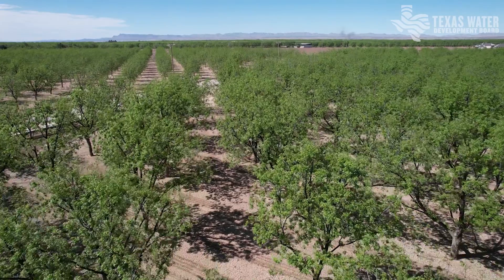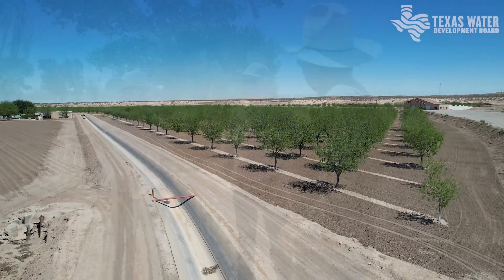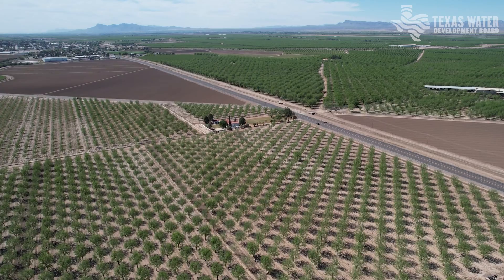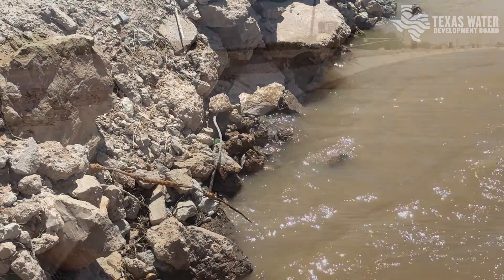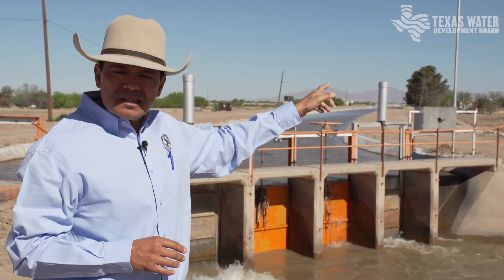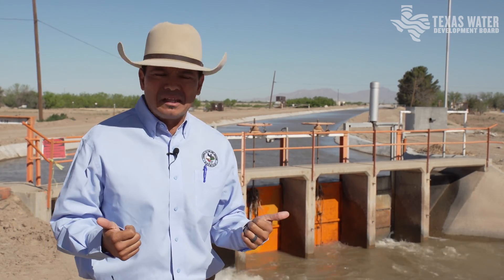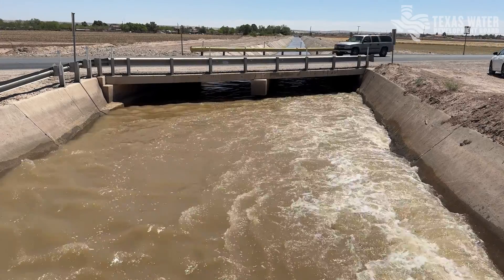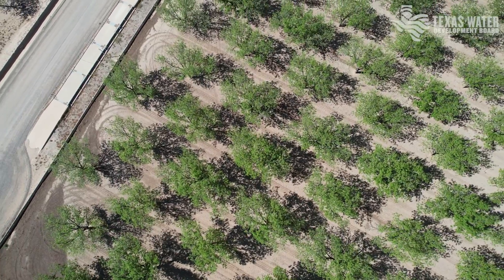Canal concrete lining project in El Paso helps farmers conserve water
Agricultural producers and municipal users will benefit from the recently completed Franklin Feeder Canal Lining project in El Paso County. The project involved lining 5,500 feet of earthen canal adjacent to the Rio Grande with concrete and is projected to save 376 acre-feet of water per year.